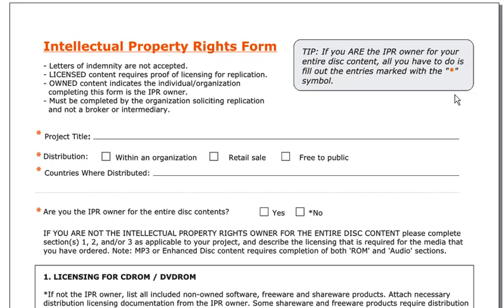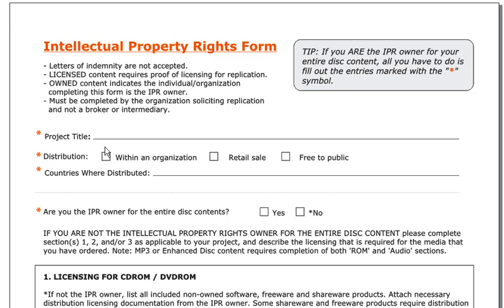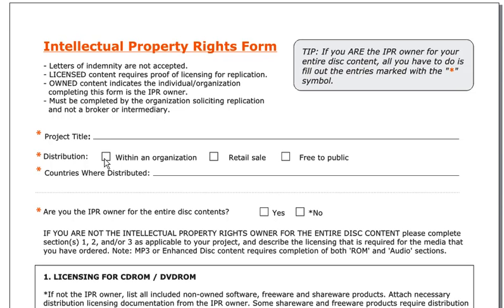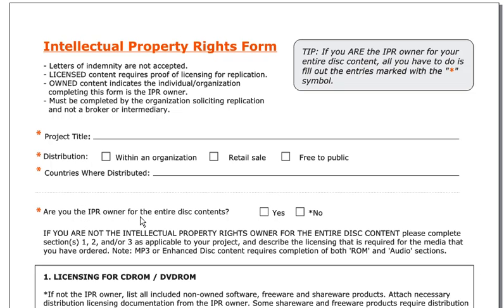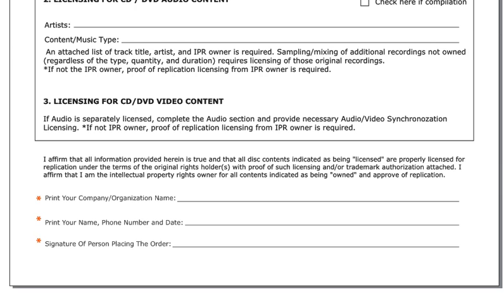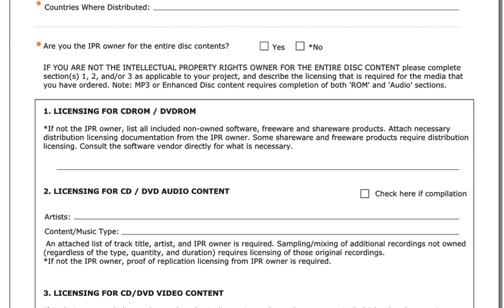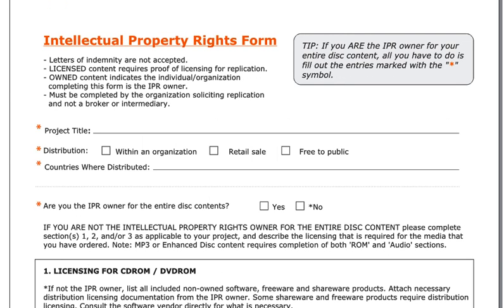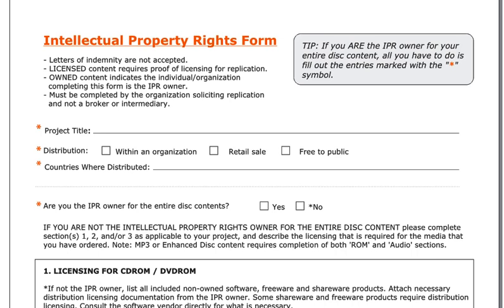IPR Form Tutorial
- The basics of completing your Precision Disc IPR Form (Intellectual Property Release Form). Precision Disc Manufacturing Corp. is your factory-direct source for DVD CD manufacturing and DVD CD Duplication along with eco-friendly print and packaging solutions.